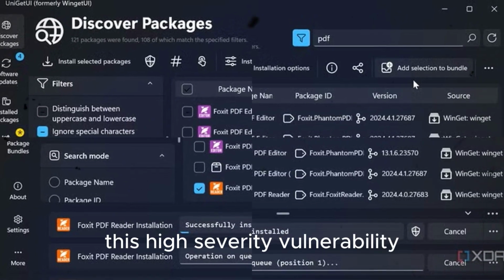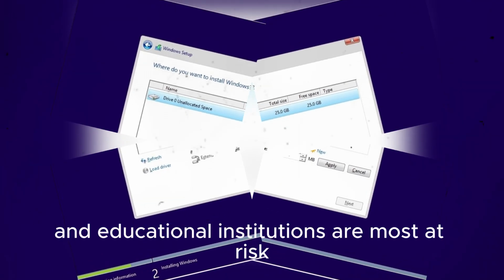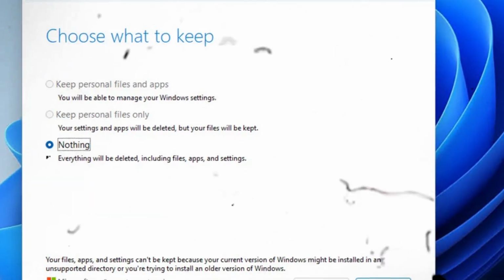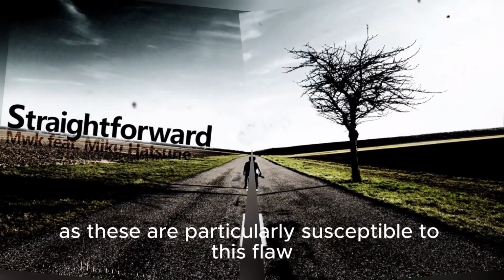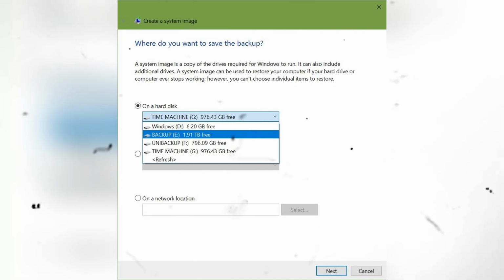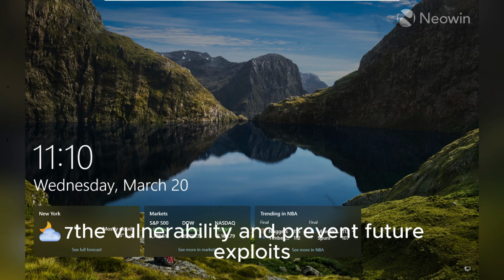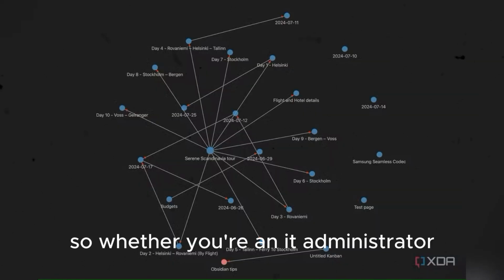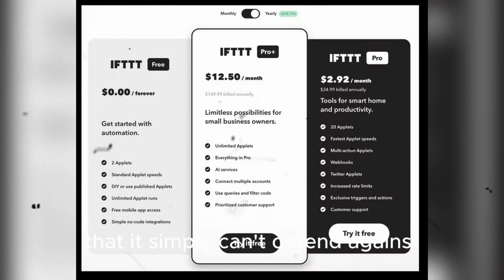PTA Issues Urgent Alert on Windows 11 24H2 Security Bug | Critical Risk for Outdated Installs!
The Pakistan Telecommunication Authority (PTA) has issued a critical cybersecurity advisory following Microsoft's warning about a high-risk vulnerability in Windows 11 version 24H2. This flaw affects systems installed using outdated DVDs or USBs, rendering them unable to receive essential security updates. While users who updated Windows via official online channels remain safe, institutions relying on older media are at serious risk of cyberattacks. PTA strongly advises against using outdated installation tools and urges a full reinstallation using updated media with the December 2024 patch or later. The advisory also highlights network monitoring, antivirus updates, multi-layered protection, and cybersecurity training as crucial defense steps. In this video, we break down what the vulnerability means, who is affected, and how to stay protected.